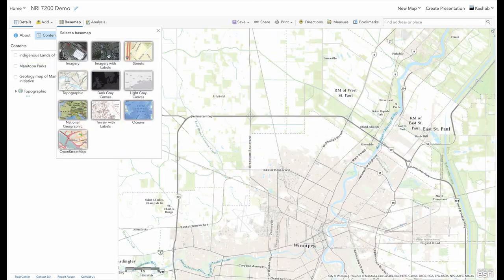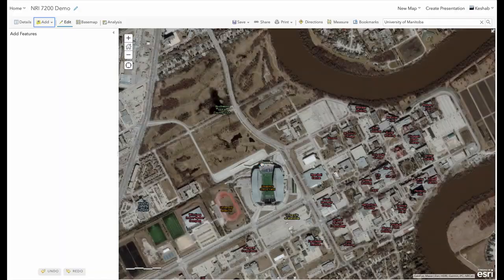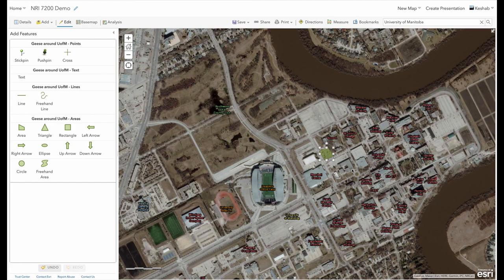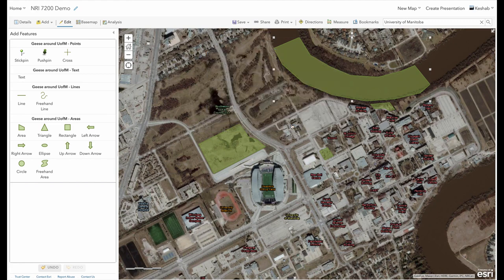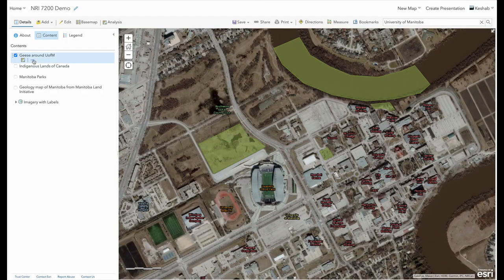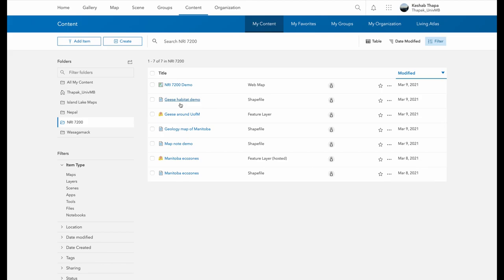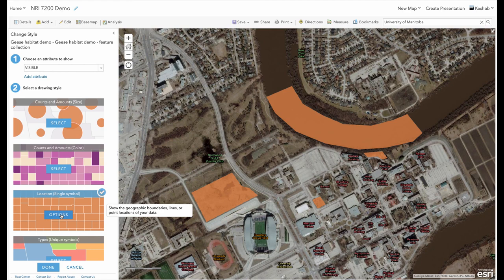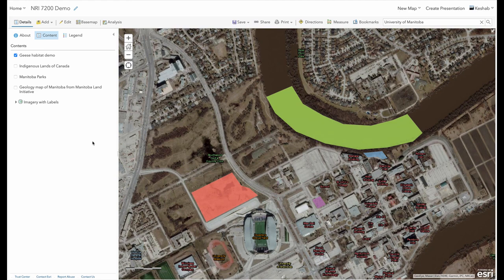How to Make a Map of your Project or Research Area in ArcGIS Online using Mapnote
🎥 ArcGIS Online Tutorial: Creating Custom Data & Shapes with MapNotes 🌍

Welcome to our step-by-step ArcGIS Online tutorial! In this video, you’ll learn how to create data and shapes using MapNotes, a powerful tool for customizing maps in ArcGIS Online. Whether you're a beginner or looking to enhance your GIS skills, this guide will walk you through the process of adding points, lines, and polygons to your maps and styling them to suit your needs.

🔹 What You’ll Learn:

How to access and use MapNotes in ArcGIS Online

Creating custom points, lines, and polygons

Editing and styling your shapes for better visualization

Saving and sharing your custom data layers

🔹 Why Use MapNotes?
MapNotes allows you to quickly draw and annotate features directly on your map, making it perfect for fieldwork, planning, or simply visualizing spatial data. It’s a great way to add personal or project-specific data to your maps without needing external files.

GIS beginners and enthusiasts

Urban planners, environmental scientists, and researchers

Anyone interested in creating custom maps

Let us know what other ArcGIS Online features you’d like us to cover in future videos! 🌟